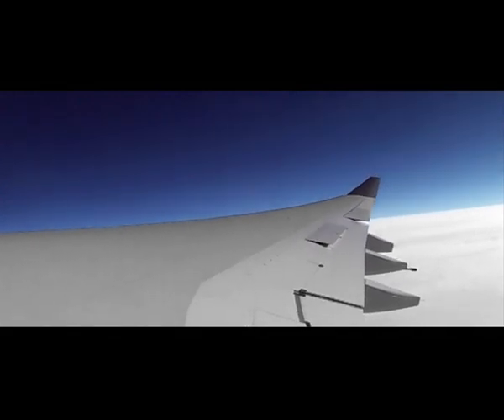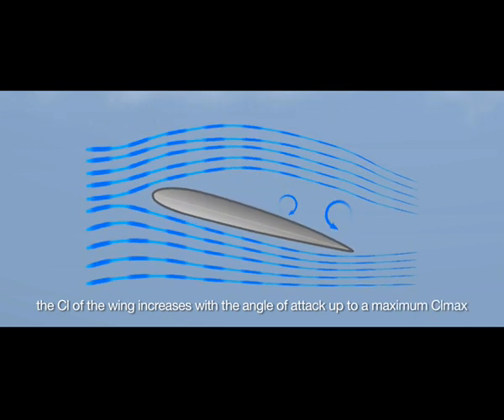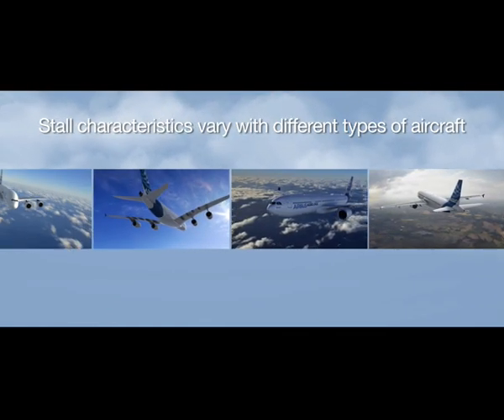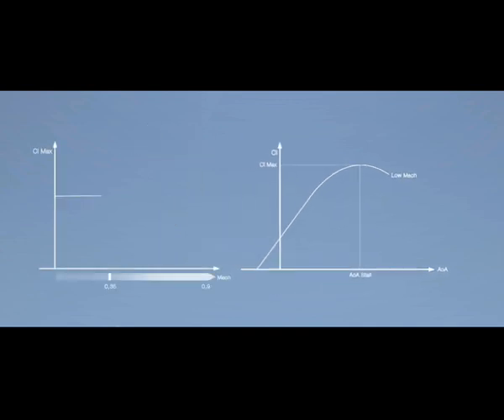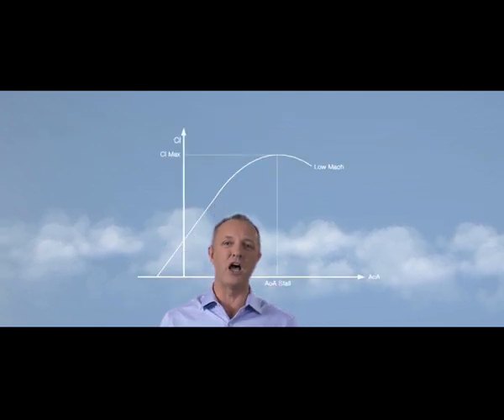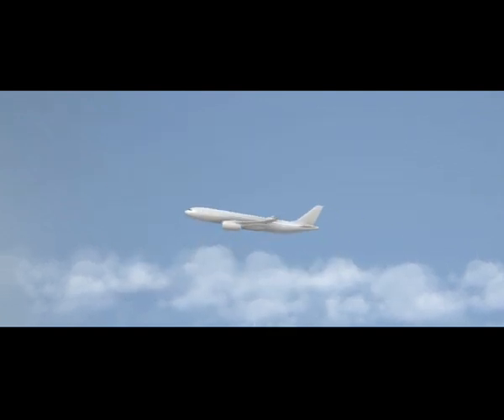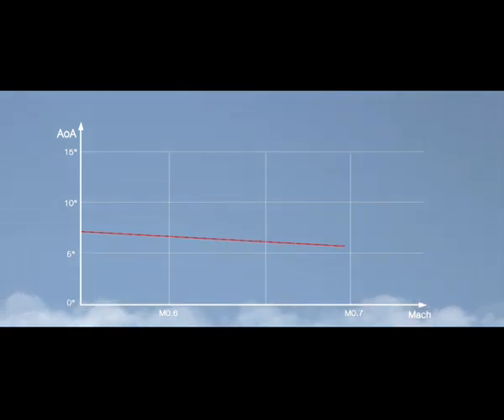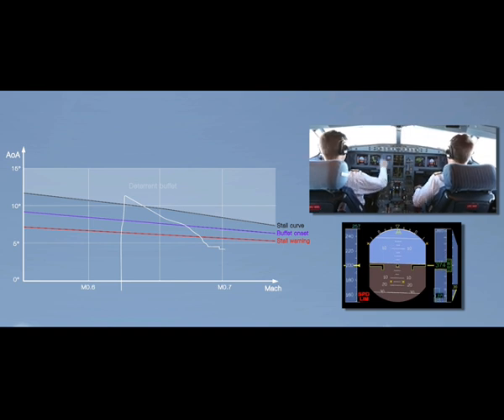Airbus STALL Training